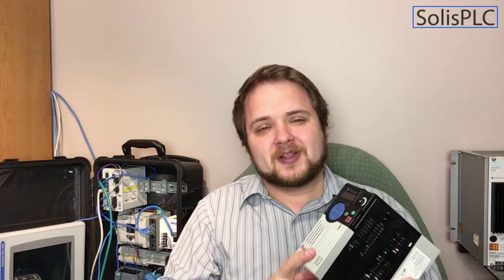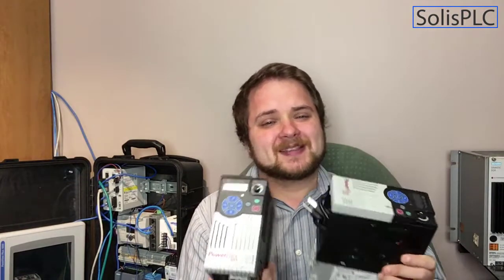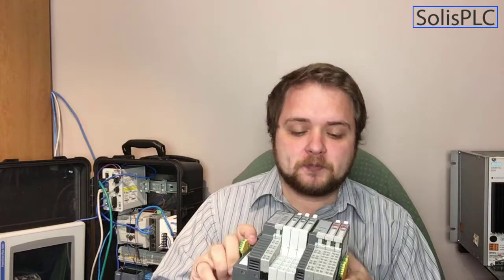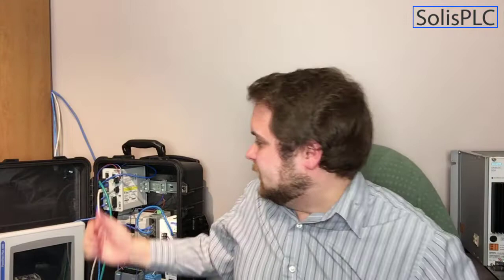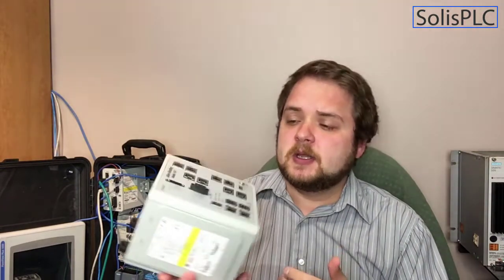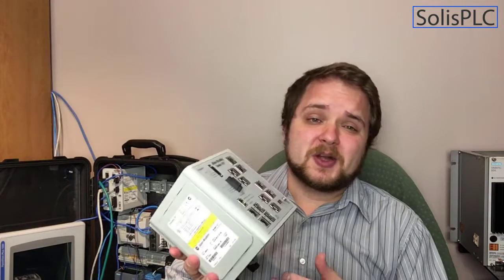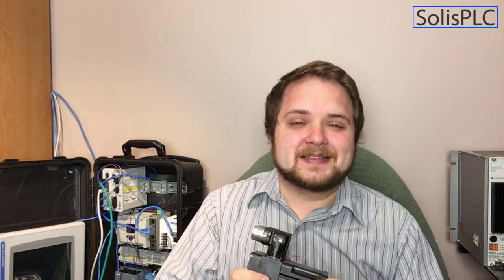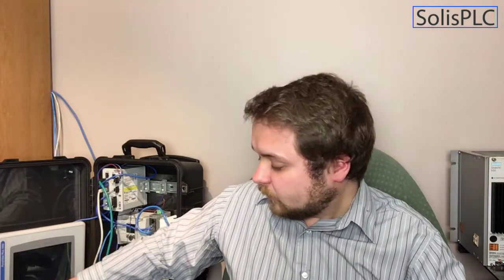PLC Vlog #2 - PLC Trainer Build, PointIO, PowerFlex 525, Kinetix 350 MPL Servo & Strtix 8000 Switch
I invest quite heavily into hardware with which I work on a regular basis. I do my best to combine my interest in creating technical content & learning more about the devices which I use on many different sites.

I was traveling for a while, but flew back in yesterday. I wanted to make a quick vlog about some of the devices I had purchased and had shipped to Los Angeles. I’ll finally get the chance to play with some of them this week as they require the infrastructure I don’t have in hotels.

Some of these are PowerFlex 525 drives, PointIO racks, Stratix 8000 switch, MPL servo & Kinetix 350 drive.

If you have any questions about any of these, or want to check out some of my YouTube content which will be covering a lot of these items, check out

plc trainer board, plc trainer kit, kinetix 350, stratix 8000, stratix 8000 configuration,